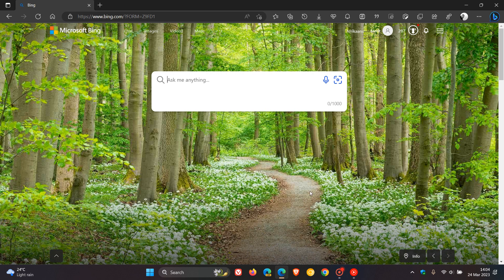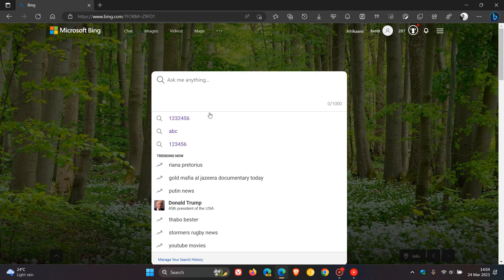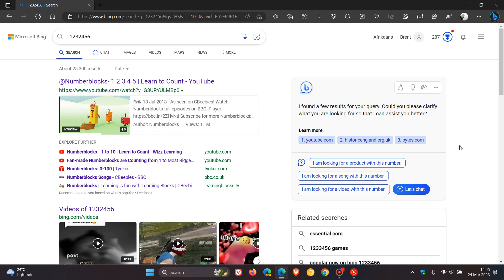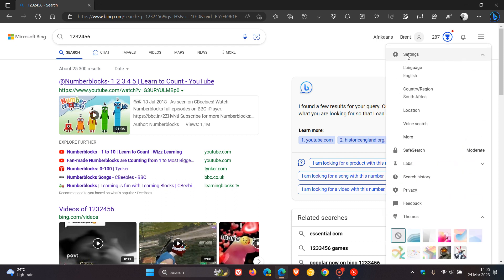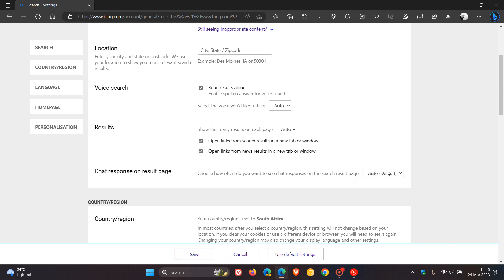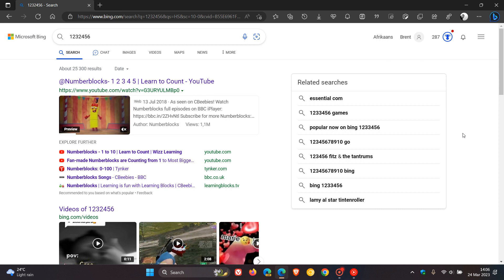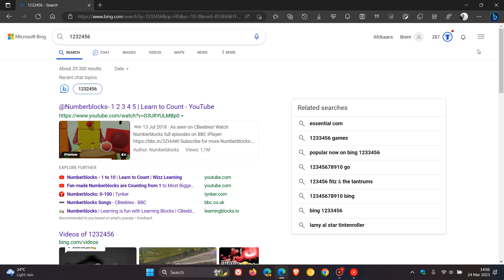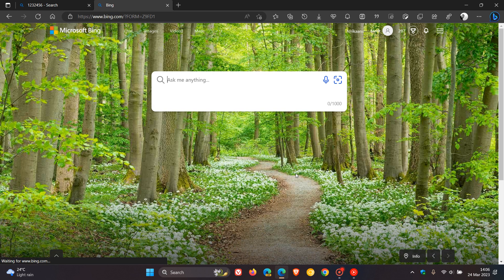How to turn off Bing Chat responses on the search result page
The Bing chatbot can sometimes appear next to certain search results. If you don't need this distraction, it is possible to disable the feature in search results.